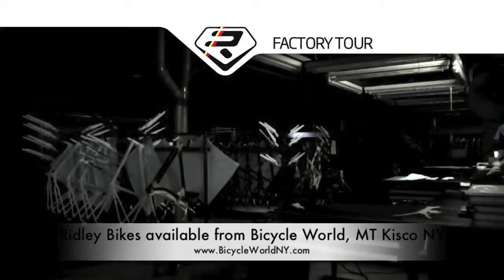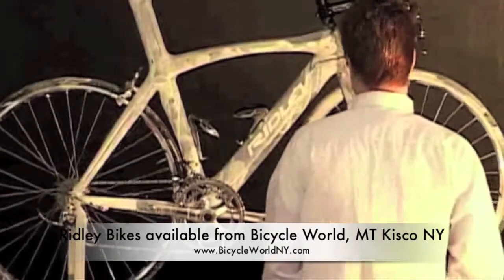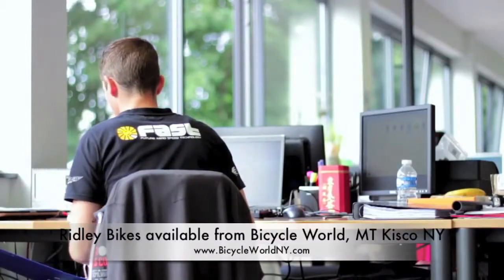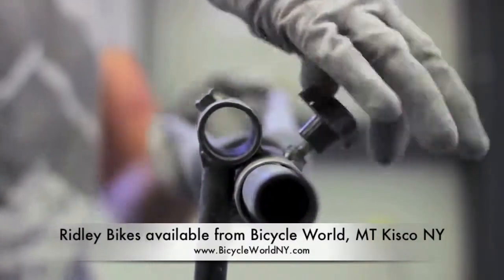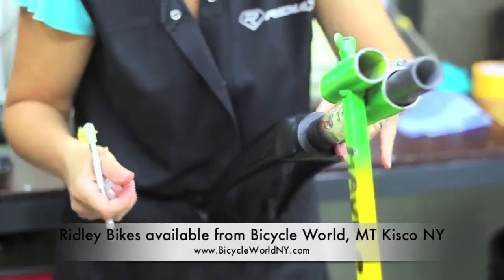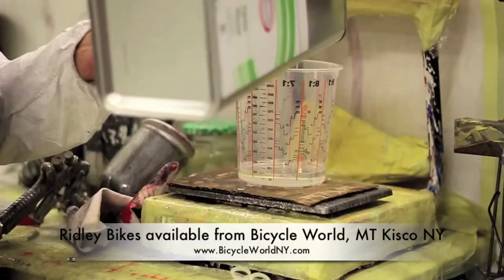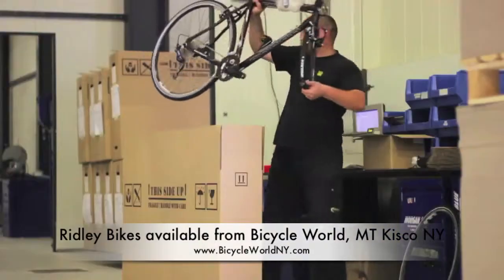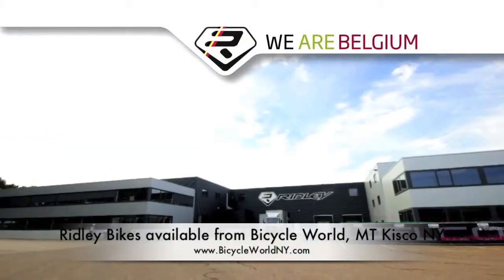Ridley Bikes available from Bicycle World Mt Kisco NY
BicycleworldNy.com is a Mt Kisco NY dealer for Ridley Bikes. This video showcases the Ridley Bikes factory. Bicycle World shop located in Westchester County, New York, Mt. Kisco has established for more than 50 years.

Each customer who steps through our doors will recognize the wide array of cycling products we stock. There are nearly 600 bicycles, of all colors, sizes and models, built in inventory at all times. Our customers consistently remark that our cycling clothing selection is the best they have seen in any bike shop.

The whole first floor of our building is dedicated to bike clothing, shoes, helmets, accessories and service. The second floor of our building is home to our bicycle showroom, including our Pro Shop, where customers can see, firsthand, cutting edge racing bicycles by Trek, Giant, Parlee, Ridley, Argon 18 and Felt. We also carry Redline and Mirraco BMX bikes.
We serve Putnam, Westchester, and Fairfield Counties.

We are committed to making your experience in our store a positive one - whether you're browsing or seriously shopping.

If there is anything that we can do to make your visit to our store more enjoyable, please let us know. Cycling is fun-go have some!